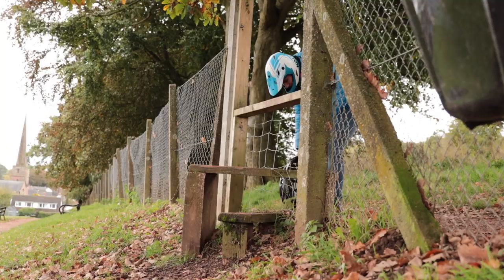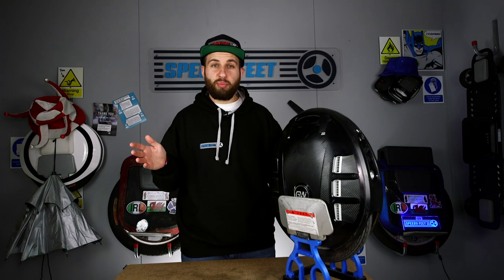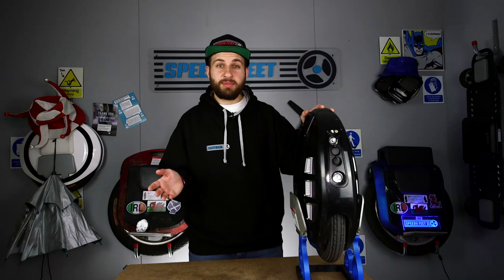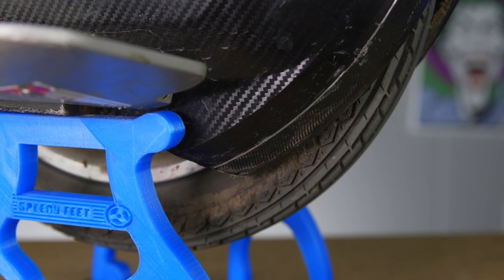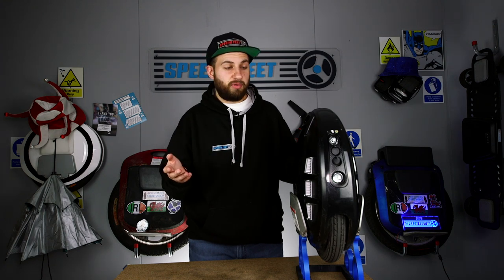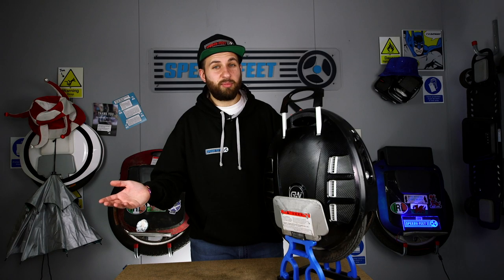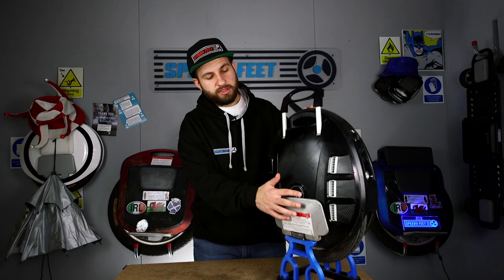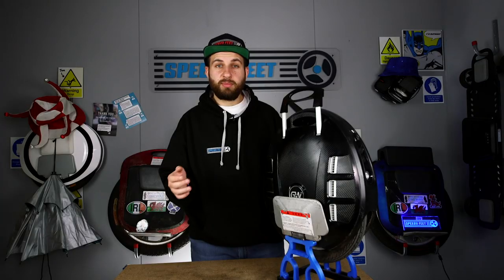The Last Mile Commuting King - GotWay MCM 5 (1000km Review)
GotWay MCM 5 is one of the best wheels you can get for last mile commuting, it has both power and portability which makes it a suitable companion when travelling with public transport.

▶ If you own an electric vehicle of any kind or you love electric vehicles, join the community of electric enthusiasts It's a forum/social network where you can post articles, photos, videos and connect with like minded people from all around the world!

▶ For those that are not customers who find our resource on YouTube useful and wish to support in other ways aside from buying from us, we aim to keep increasing the number of videos and production quality by constantly upgrading the equipment, number of staff and more!

▶ Get in touch with us:

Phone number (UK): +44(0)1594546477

▶ Equipment we use:

DJI Osmo Action

GoPro Hero 7

Insta360 One X

DJI Osmo Pocket

Canon 80D

Sigma 18-35mm Lens

Rode VideoMic Pro

Skydio R1 Drone

▶ Who is Speedy Feet?
We were the first company to bring Ninebot to the UK Market back in 2014. We sell premium wheels only, as we believe in buy cheap buy twice - you may as well get it right first time ;)

We have gained a large customer base of forward thinking exciting people, its been a blast so far and we look forward to the future, with more exciting releases and videos!

We aim to bring quick reliable green (electric) transport to the masses, to enable you to get you where you want to go without a sweat! We look after our customers and that's why we've created The SpeedyFeet Wheel Owners Facebook group which is currently massing over 2300 members.

▶ If you want to send us props we can use in the videos our address is the following:

Unit C,
Vantage Point Business Village
Mitcheldean
Gloucestershire
GL170DD